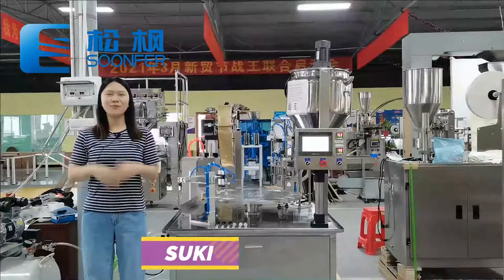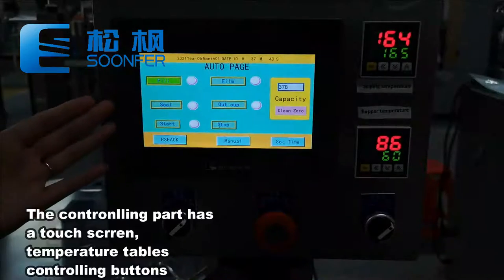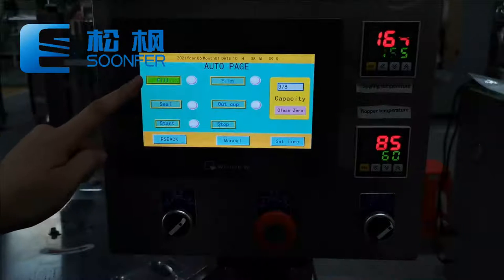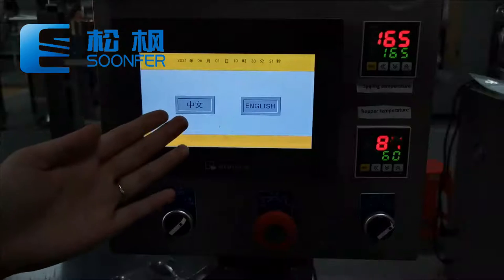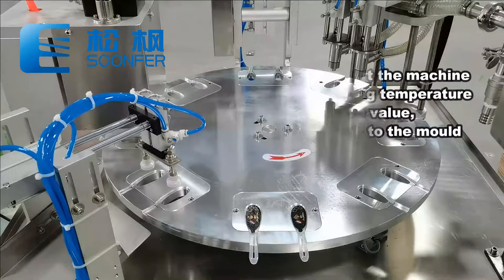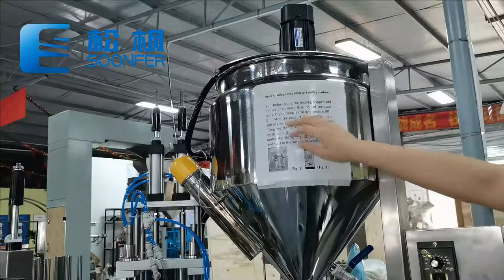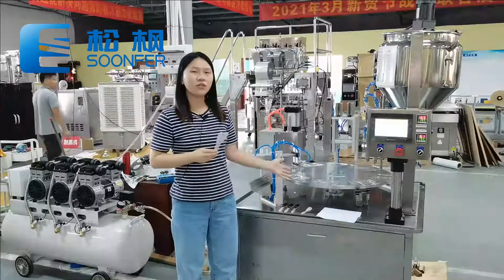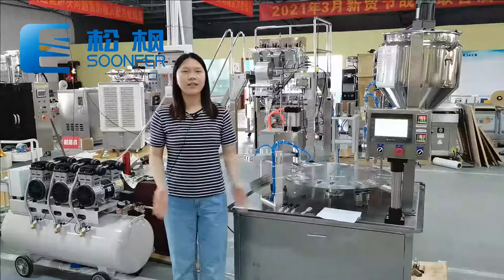Honey spoon filling machine, automatic honey packaging machine, multi-purpose liquid filling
If you want to know more details of the packing machine can send the emails to us!

1. The Honey Spoon Filling Machine Complete functions and small space occupation.
2. Touch control type intelligent operation panel, PLC control system.
3. The sealing film has an independent temperature control system.
4. The whole machine is made of stainless steel and aluminum alloy, which is firm and stable.
5. Automatically detect materials, and automatically stop when the materials are used up.
6. Equipped with high-speed motor, the speed can reach 1200 psc/hour.

SOONFER focuses on the research and development of packaging machines, and professional engineers provide customers with automated packaging solutions to improve customers' economic benefits and save customers' costs.